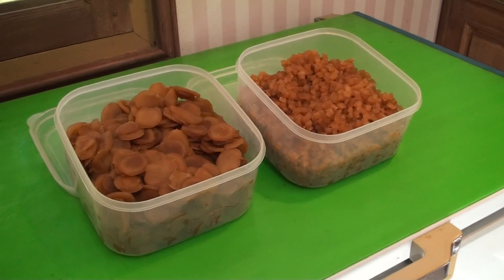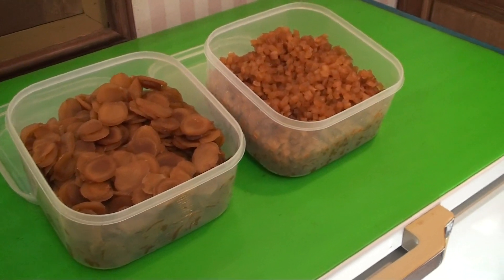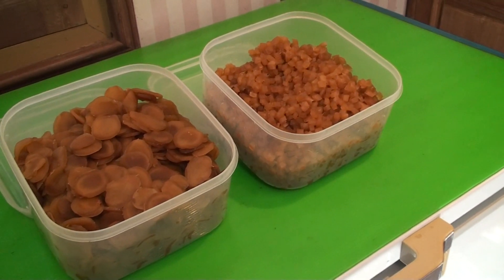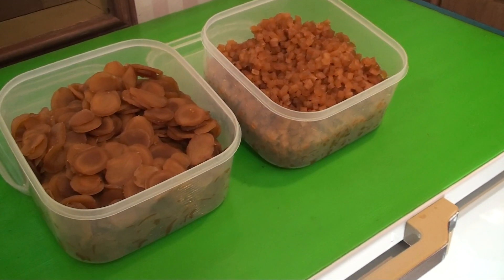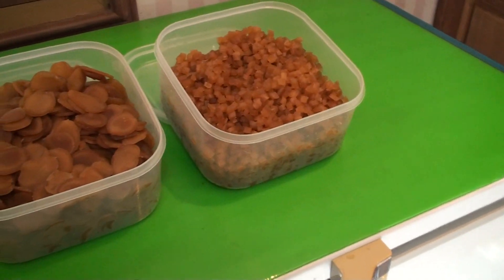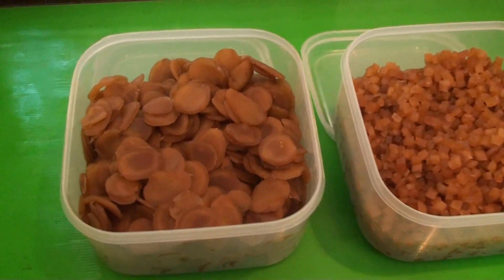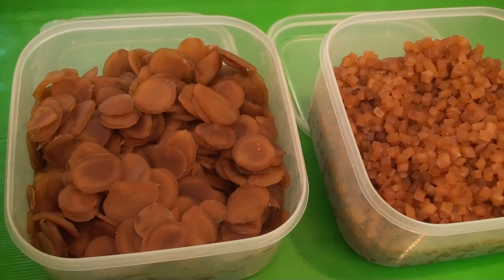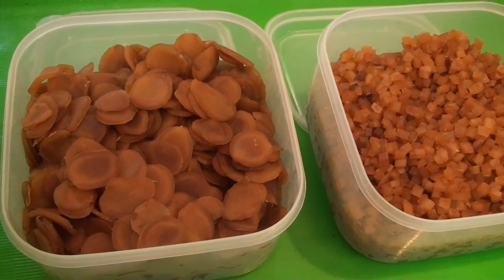Honey Candied Ginger sales, ขายขิงแช่อิ่มน้ำผึ้ง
Honey Candied Ginger with 100% honey, and we have difference shape cut sliced and cube and so on,

For more information please contact below,

LIM / ทวีศักดิ์